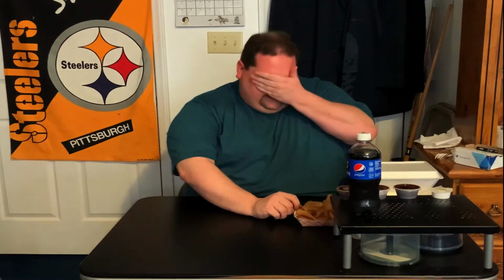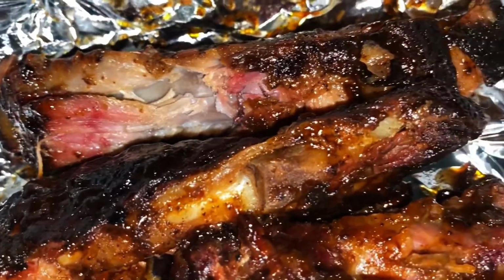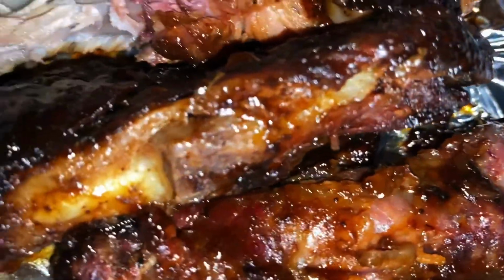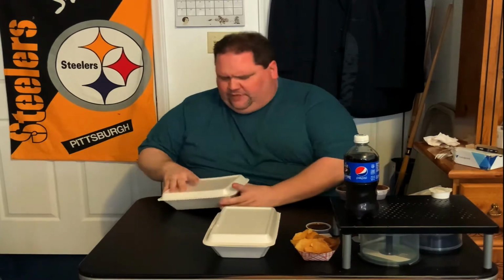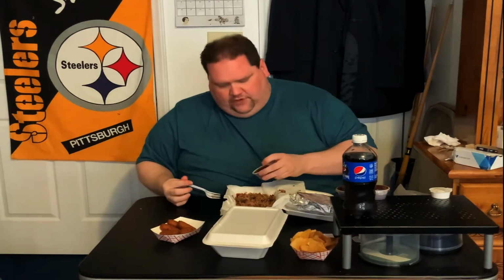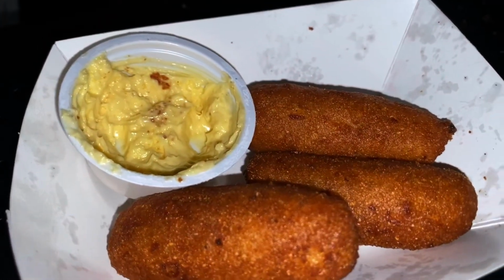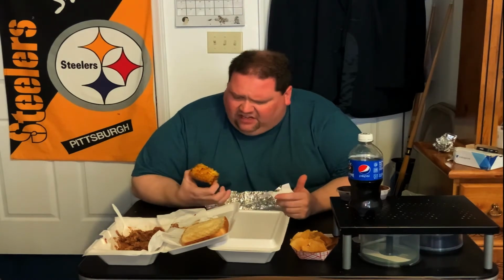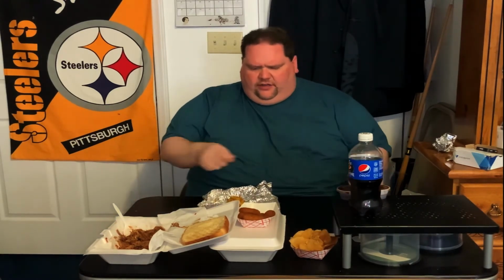Fat Daddy’s Fill Up Restaurant Review Episode #4 - A Taste of Memphis Princeton, WV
That time again! This episode of restaurant review...A Taste of Memphis in Princeton, WV. BBQ! Like...Comment...Share...Be Socially Active. We want to hear from you!